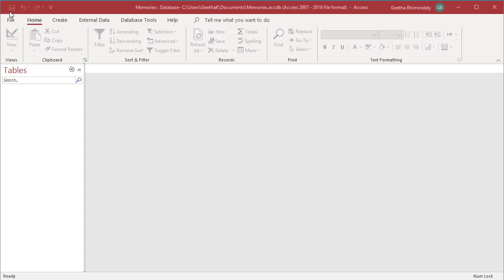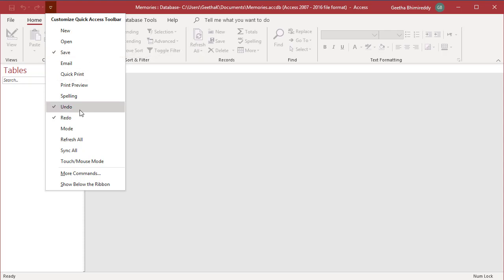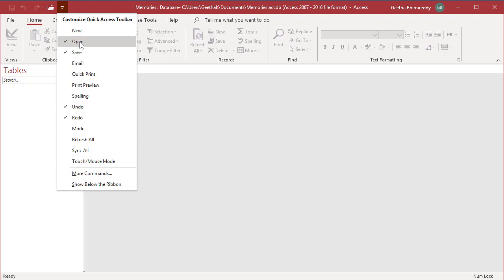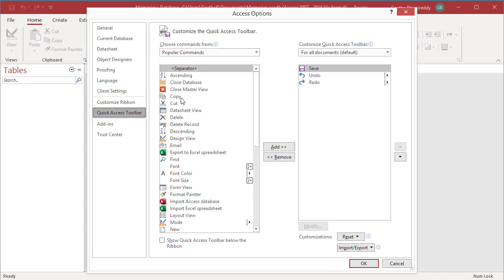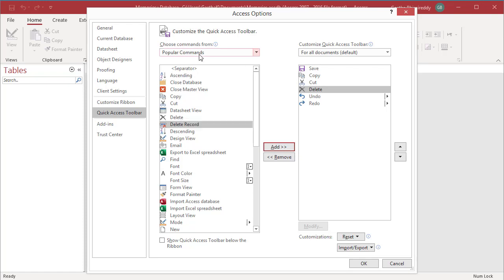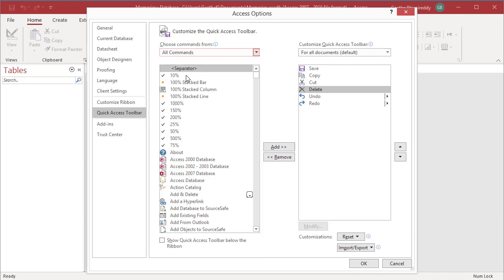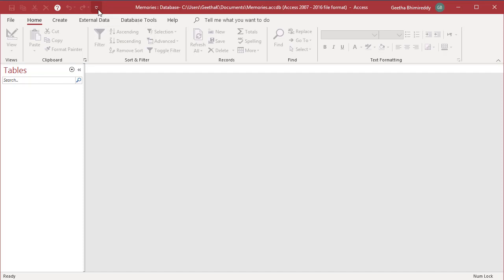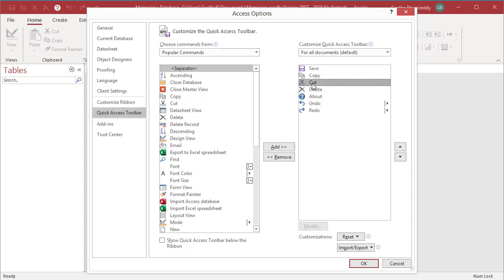How to Customize Quick Access Toolbar in MS Access - Office 365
How to Customize Quick Access Toolbar in MS Access - Office 365. This video explains how you can customize quick access toolbar in MS Access. You can learn how to add/remove commands from quick access toolbar.